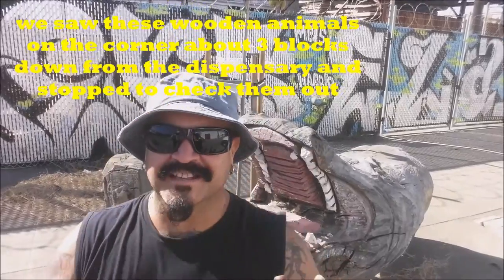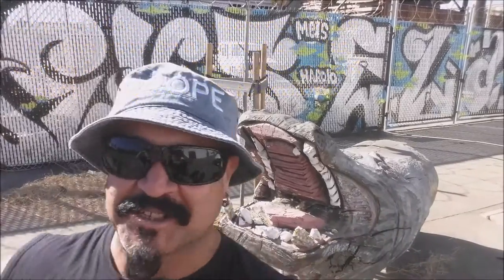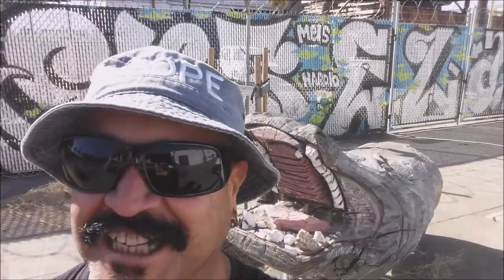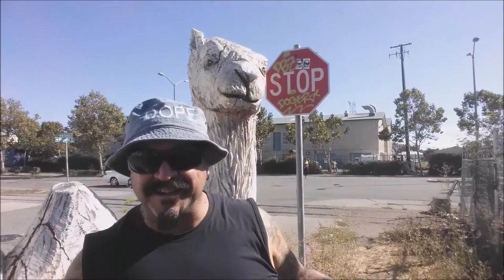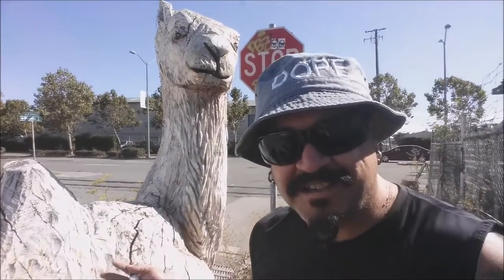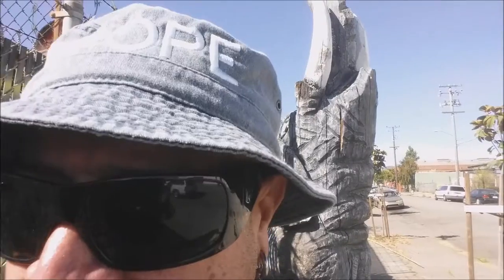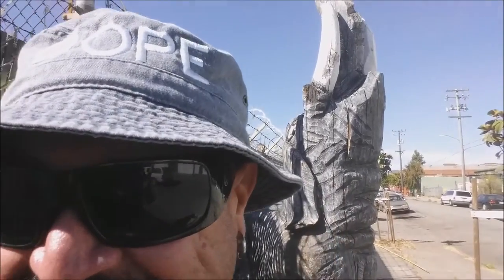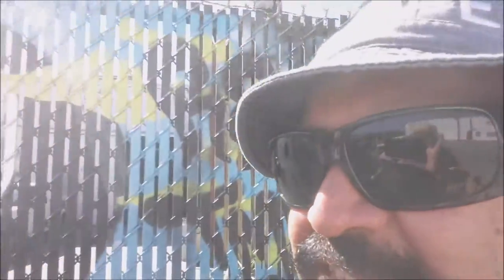SC420R- SUNSET SHERBET-BLUM , Oakland ca.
While in Oakland , Nick visits BLUM, dispensary in Oakland, and sees wooden animals on the street, and stops to investigate.